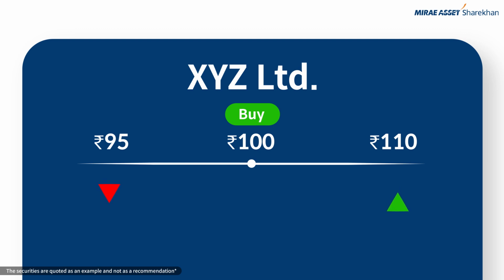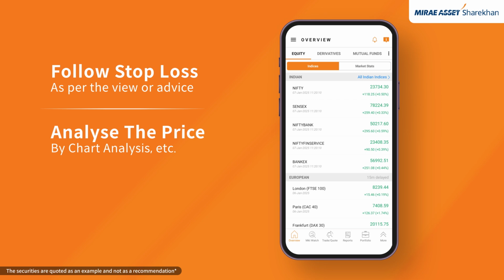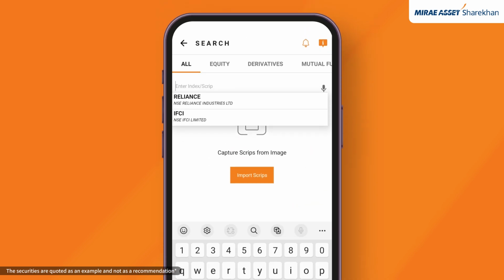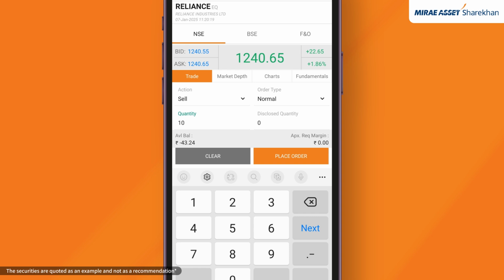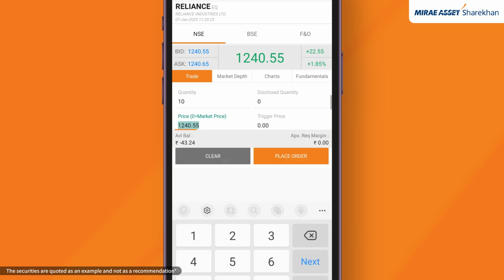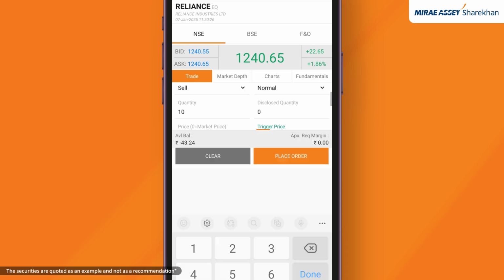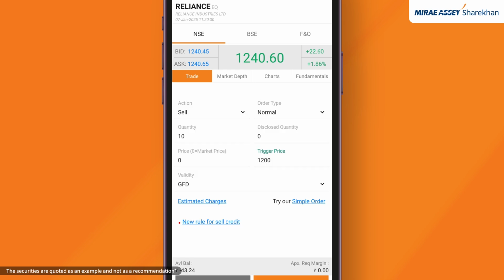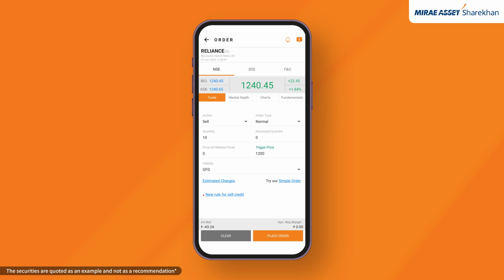What is Stop Loss? | How to Place Stop Loss on The Mirae Asset Sharekhan App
Want to know what is a Stop Loss and how you can use it to take your trades and investments to the next level? Then this video is for you where we teach you How to place a Stop Loss Order and Trade on the Mirae Asset Sharekhan App!
This video explains the crucial concept of "Stop Loss" in trading.
What is Stop Loss? Learn how it acts as a safety net, protecting your investments from unexpected market downturns. We illustrate with a simple example of buying a stock.
Why Stop Loss is Essential: Discover how it differentiates trading from mere speculation, helping you manage risk effectively and avoid significant losses.
How to Place Stop Loss Orders: We guide you through the process of placing stop-loss orders in the market using a real-world example.
Stop Loss for Different Positions: Understand how to place stop-loss orders for both long (buy) and short (sell) positions.

Open a free* Demat and trading account in just 15 minutes* with Sharekhan

Opening a demat account with Sharekhan allows you to engage in Intraday Trading and Derivatives, participate in the share market with F&O, and trade in the Equity and Commodity markets at a competitive brokerage.